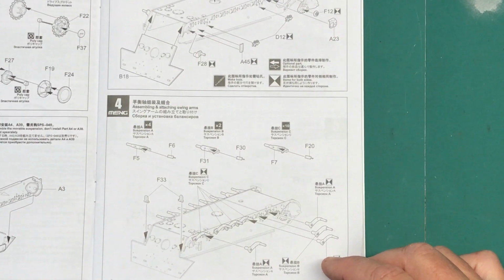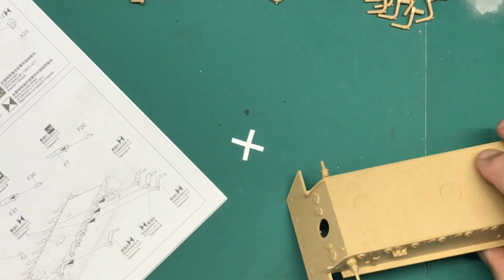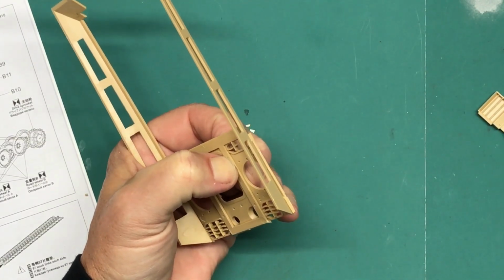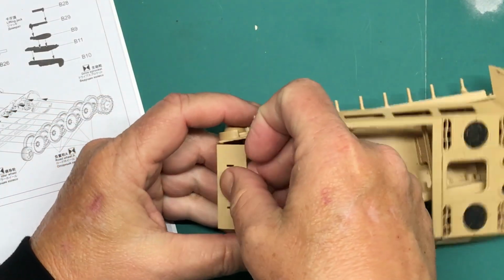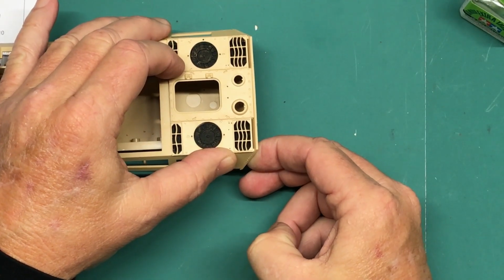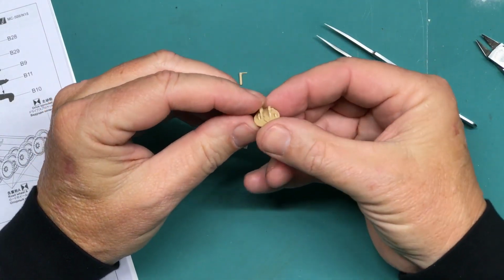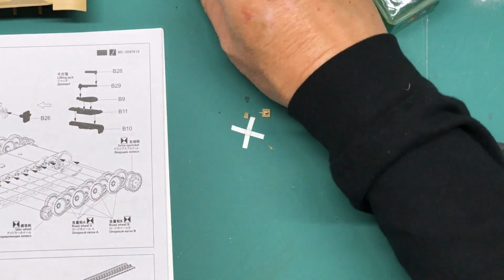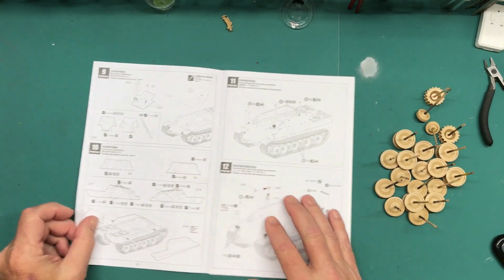Meng 1/35 Jagdpanther Ausf G1 Part 3 Steps 4-7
More work on the hull:suspension;begin upper hull, including fenders.